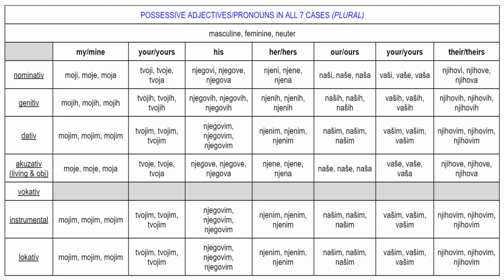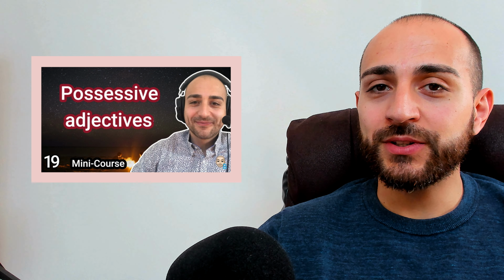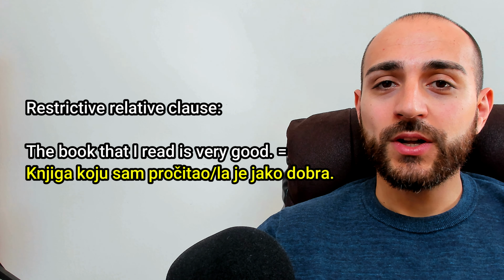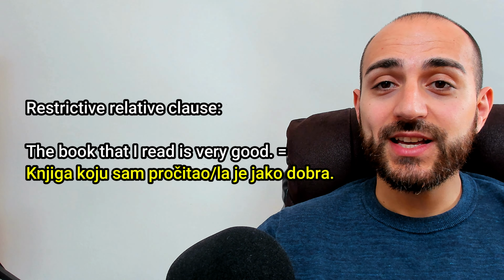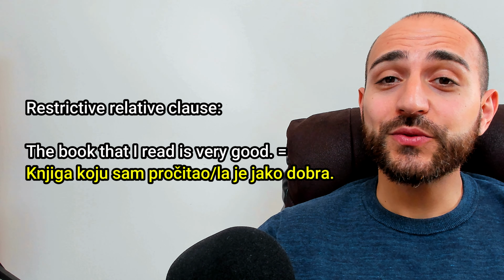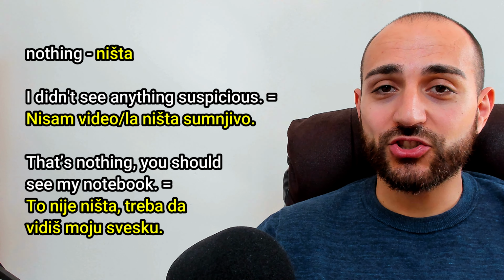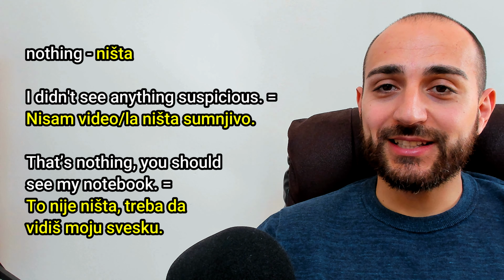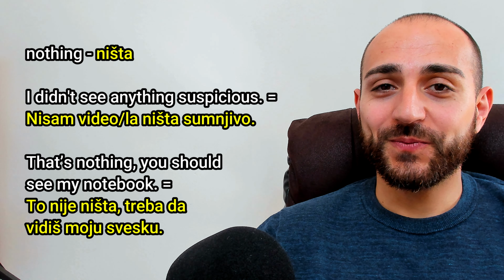Pronouns - Zamenice ★ Mini Course 22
My books:
★ Shooting star - with vocabulary